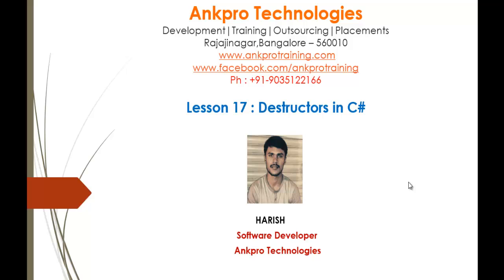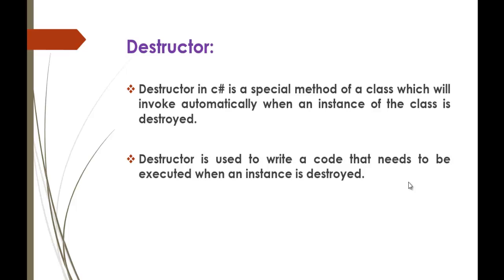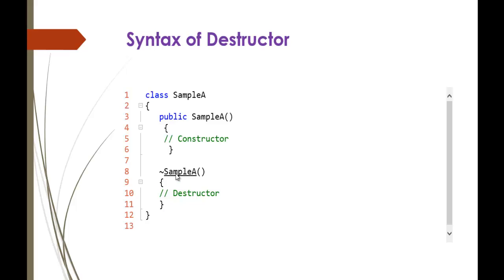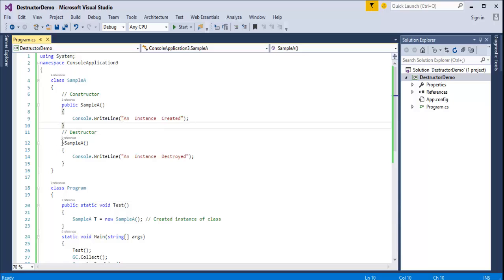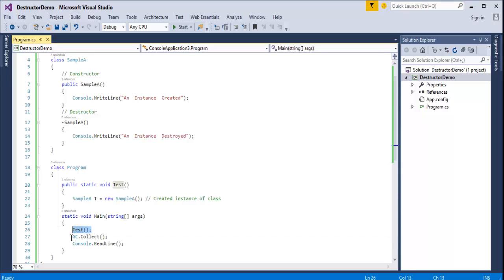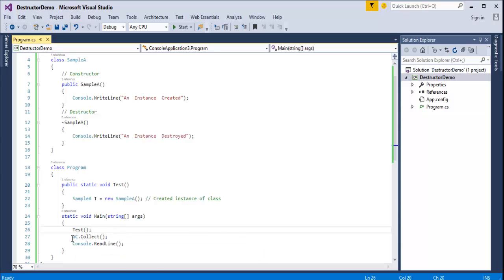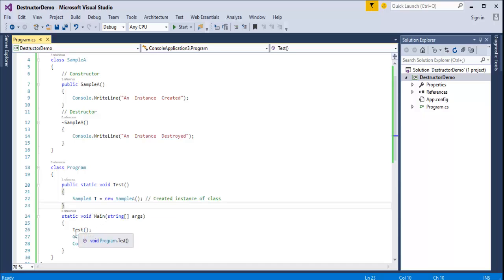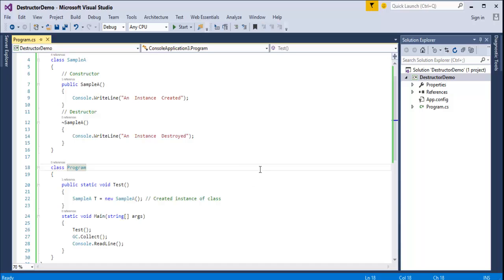C# Beginner to advanced - Lesson 17 - Destructor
ankpro
ankpro training
Asp.net MVC
C#
C sharp
Bangalore
Rajajinagar
Selenium
Coded UI
Mobile automation testing
Mobile testing
JQuery
JavaScript
.Net
Components of the .Net framework
Hello World
Literal